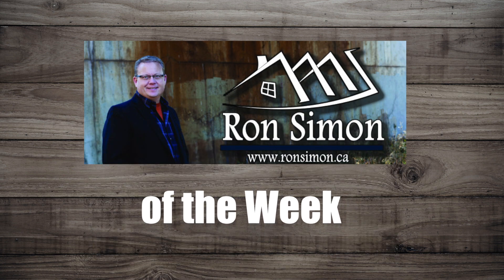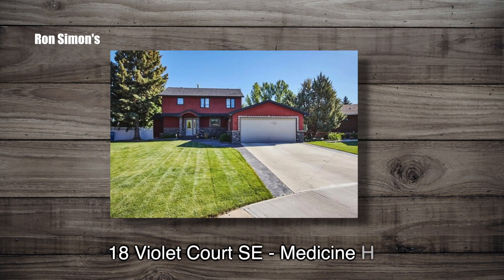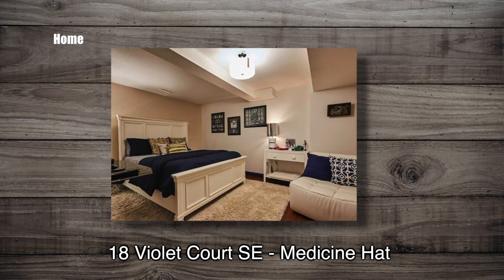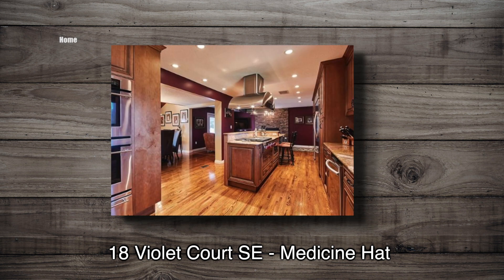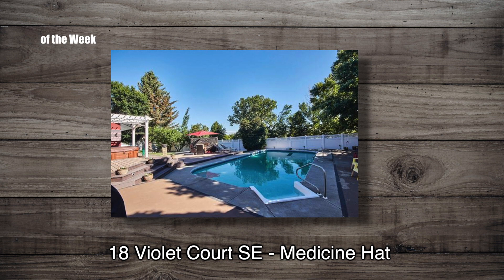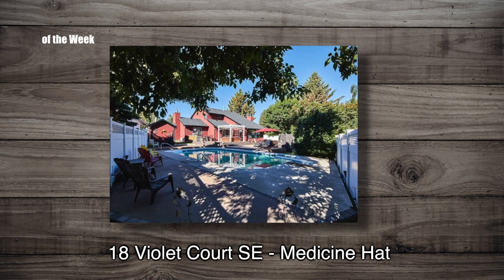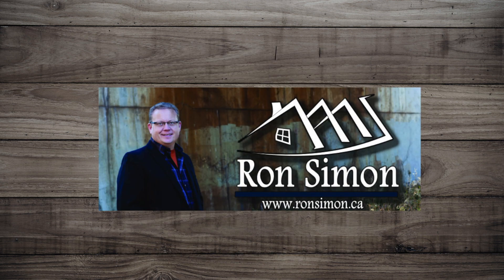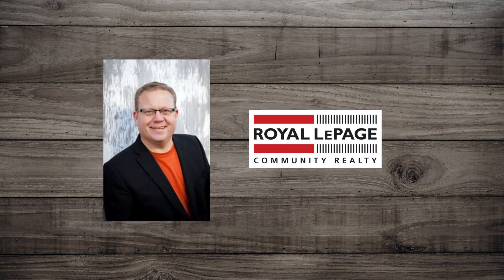Ron Simon Home of the Week